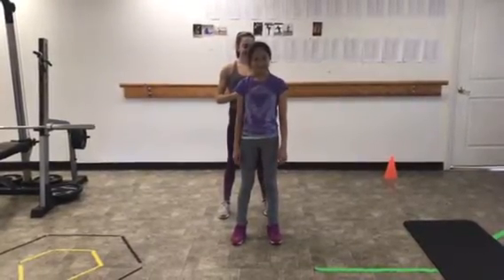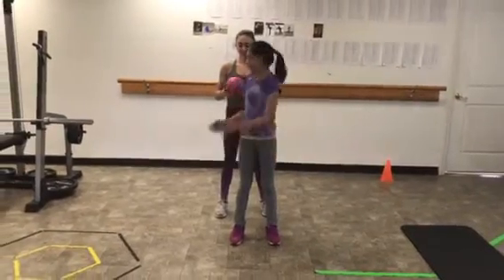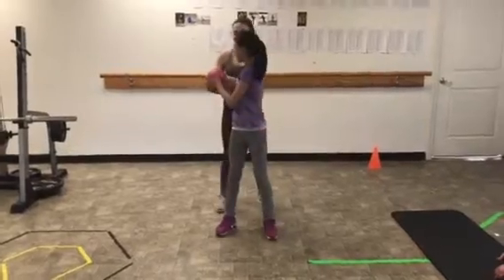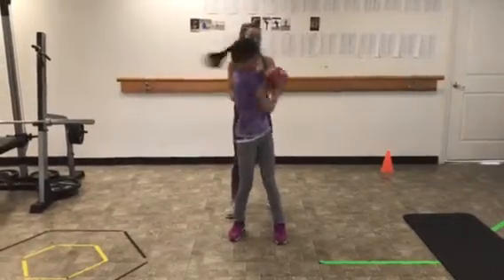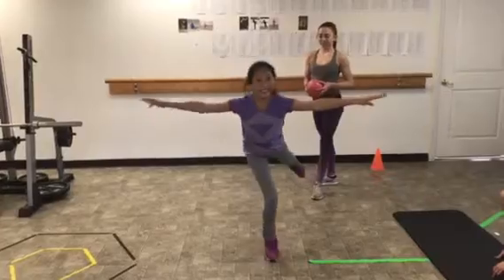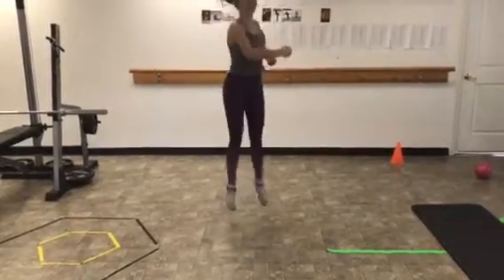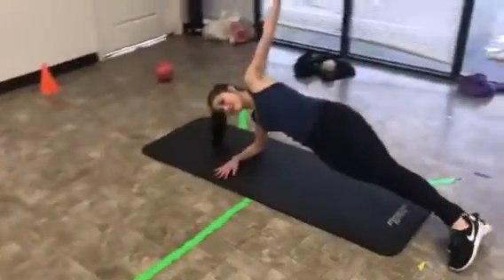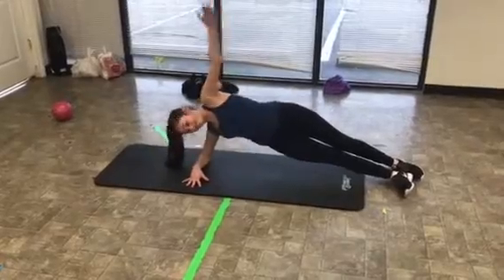Rotational Exercises for Figure Skating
Medicine Ball pass with loop jump, quarter-half-full jumps, and side plank with rotation. Demonstrated by Tea-Slimmm, Looker, and Bubbles